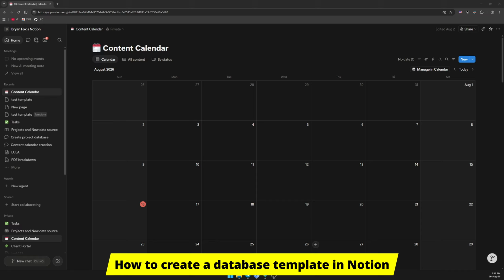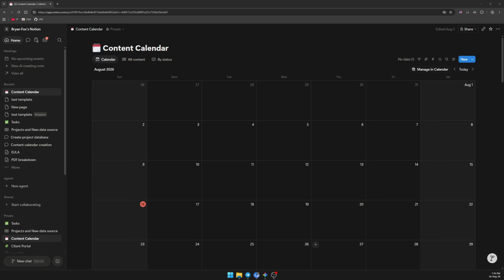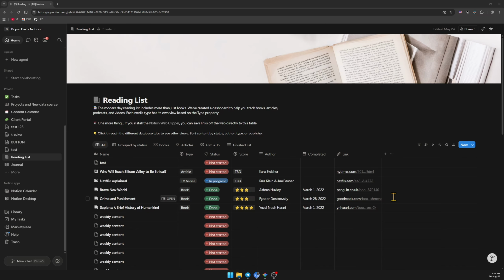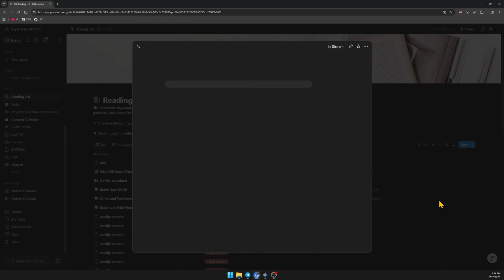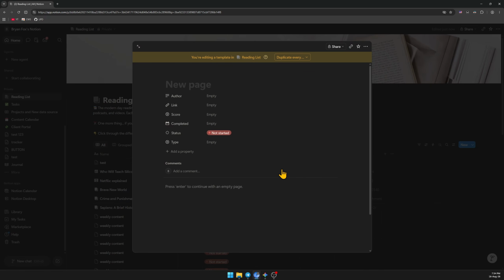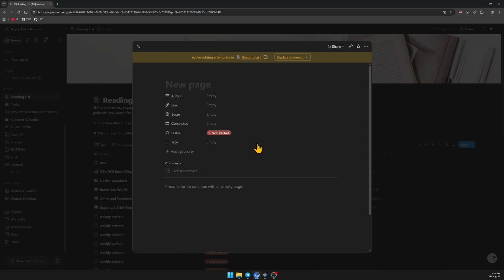How to Create a Database Template in Notion (Quick Guide)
Learn how to build a Notion database template to save time on repetitive tasks. This guide simplifies your workspace setup.

Creating a custom Notion database template allows you to standardize your workflow without rebuilding every entry from scratch. This tutorial walks you through locating the database menu, accessing the template settings, and configuring your content blocks effectively. Whether you manage project tasks or content calendars, these steps ensure your pages are ready to go in seconds.

Setting up a Notion database template is ideal for users who want to streamline their data entry. By following this Notion tutorial, you will master the specific dropdown menus required to save your layouts permanently. After watching, you will be able to create a Notion template for any project, ensuring consistent formatting across your entire workspace.